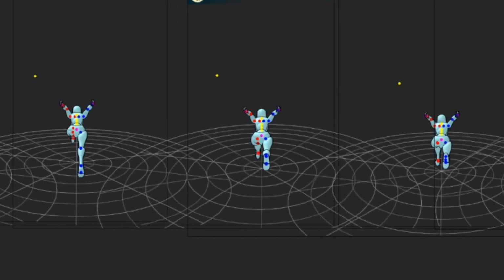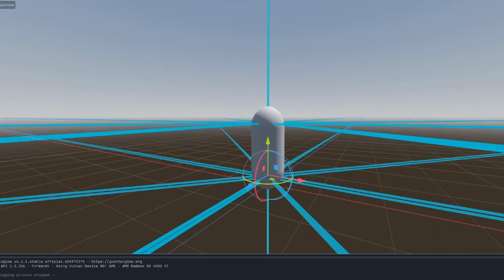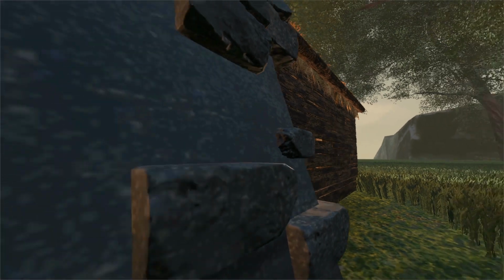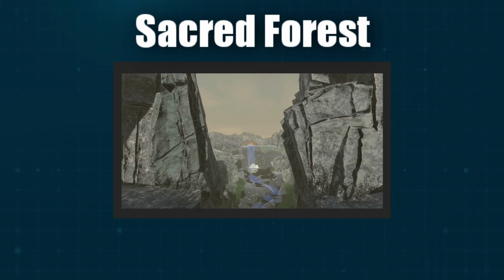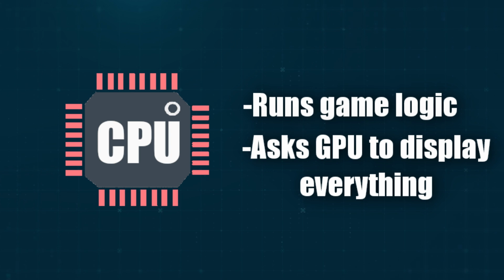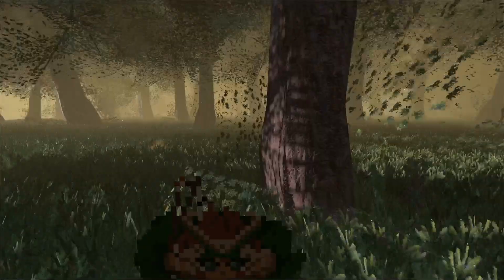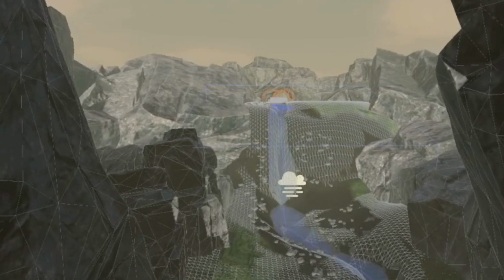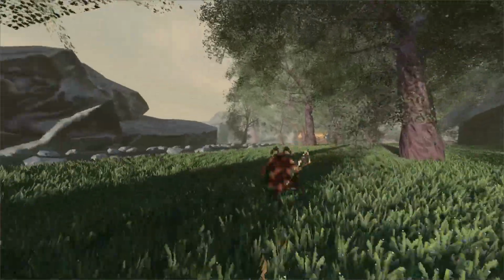Scaling Up My First Open World Game | Devlog #1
🎮 Wishlist Sacred Forest on Steam Now 🌳👉

🔖 CHAPTERS
0:00 - Gameplay Intro
0:09 - About Sacred Forest
0:27 - Feedback
0:42 - Main Character/Visual Style
2:45 - Audio System Redesign
4:12 - Scaling Up My World
5:03 - Optimizations
7:30 - Plugins
9:26 - Zone Streaming

This is my second devlog for Sacred Forest -- an open world game developed in Godot. Follow along as I go over all of the changes I've made since the last video as well as how I am scaling up my open world game.